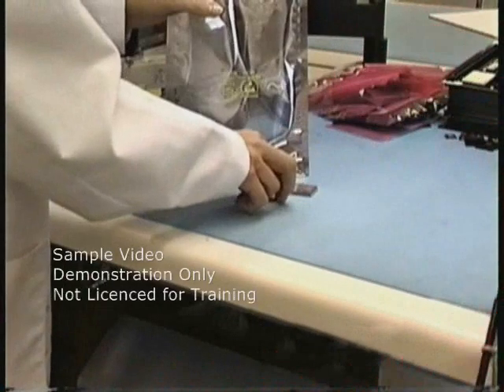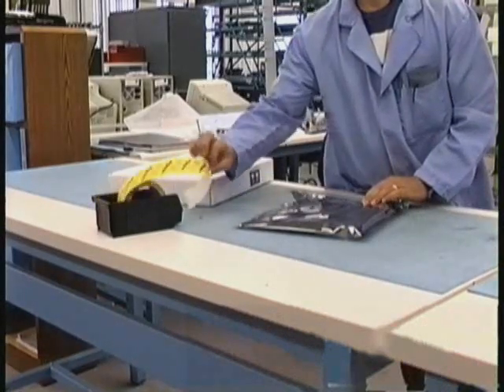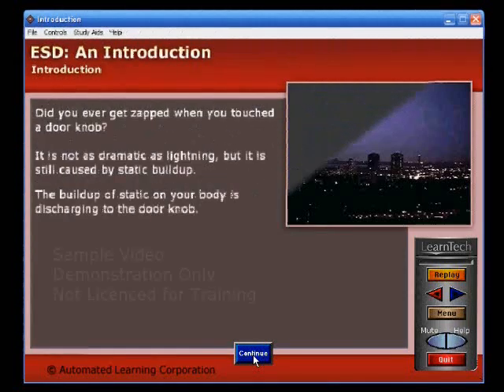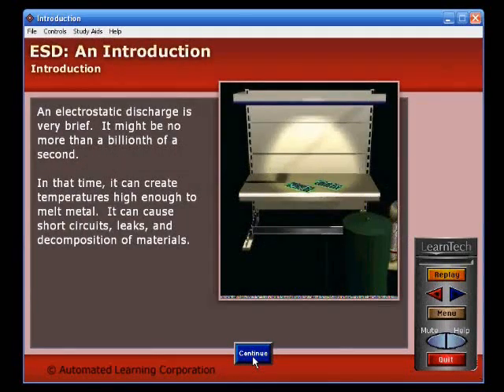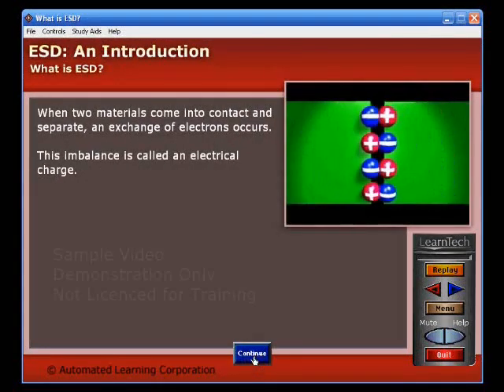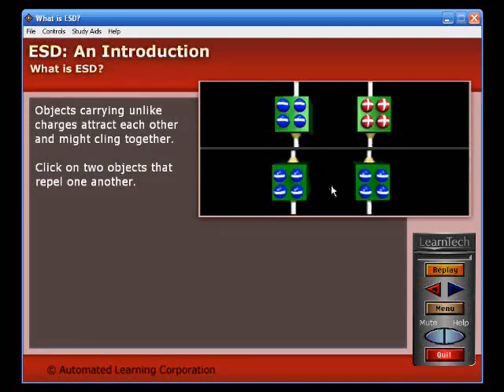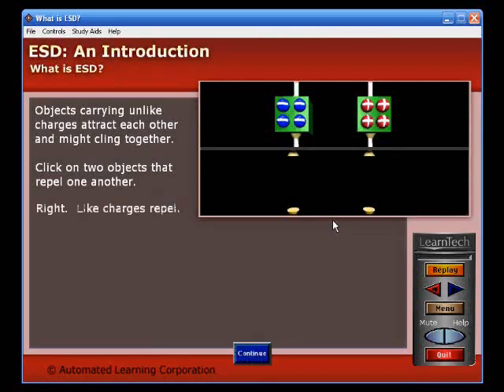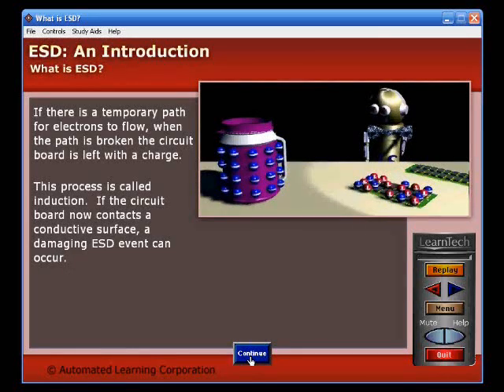ESD Courses: ESD an Introduction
ESD An Introduction is a basic course on electrostatic discharge that includes: how static slectricity is generated, types of damage, cost of ESD, insulative, conductive, dissipative materials, polarizationand induction, humidity, and grounding. More